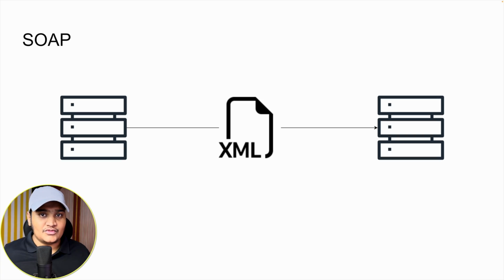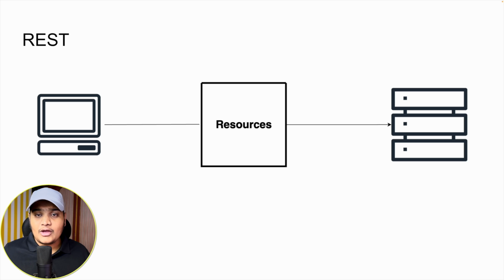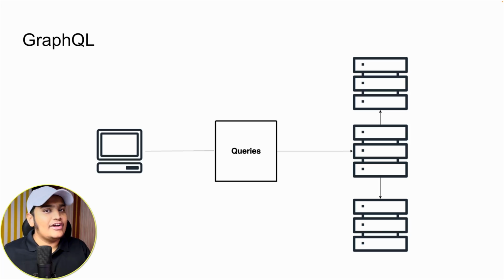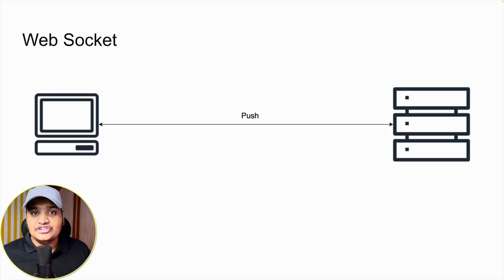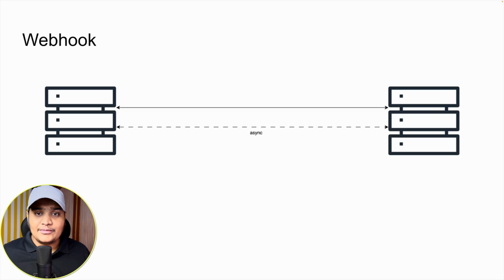Most Popular API Architecture Styles | Daily Code Buffer